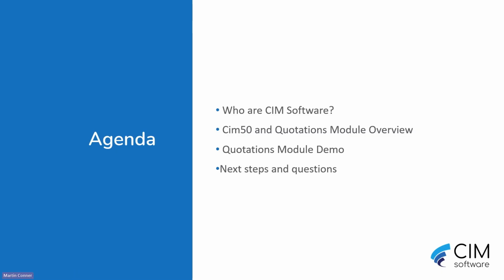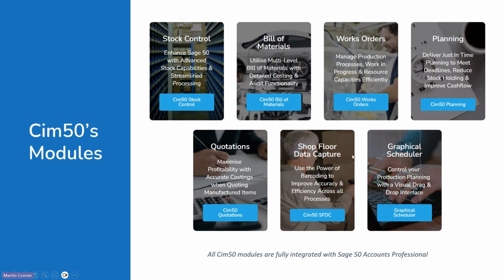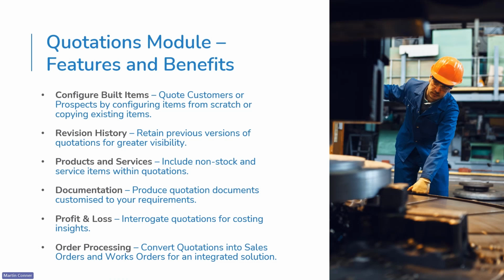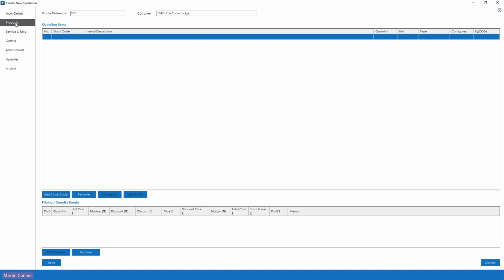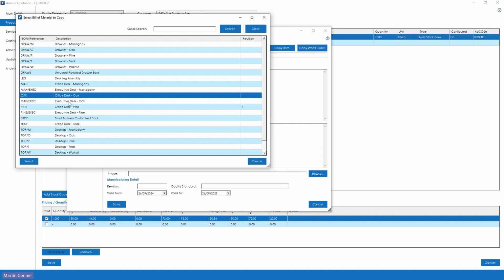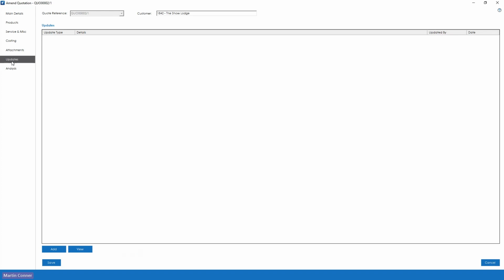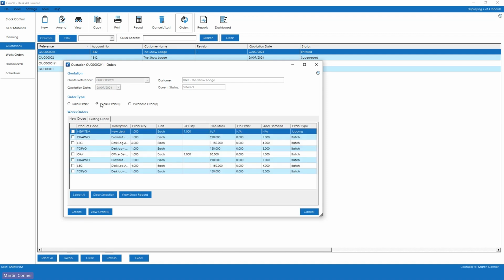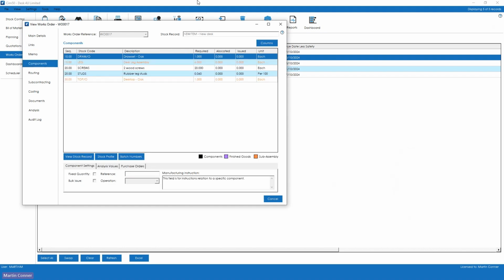Cim50 Quotations - 30 Minute Overview Webinar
Learn how our Quotations module for Cim50 Manufacturing can help you quote more accurately and efficiently...

Join Martin Conner for a 30 minute overview of the module including a demonstration of the functionality in action.

To find out more about Cim50 Quotations, head to our module